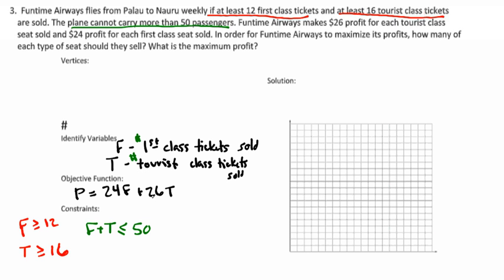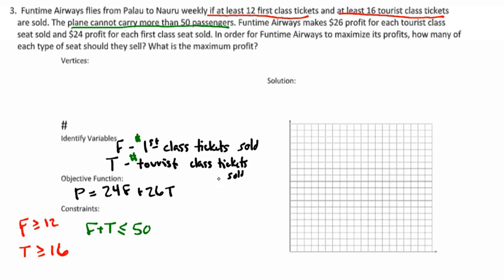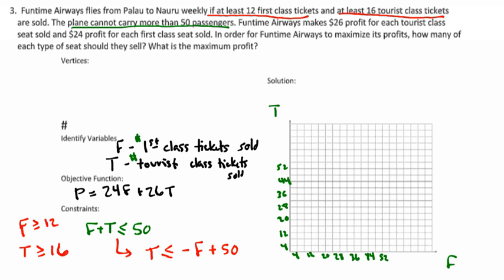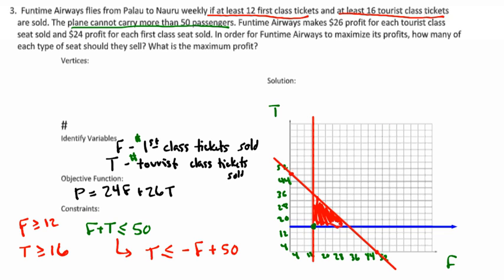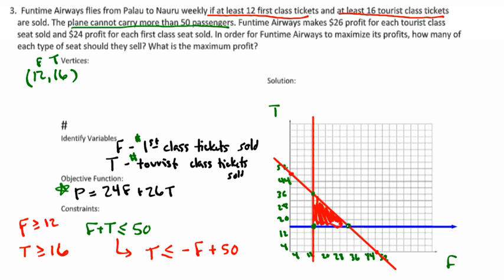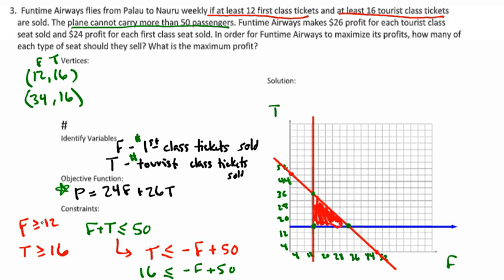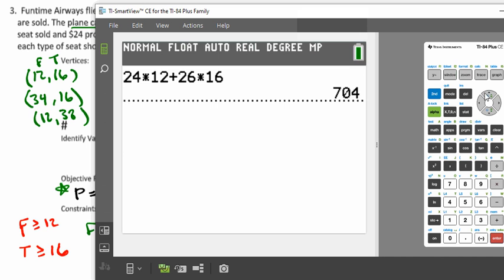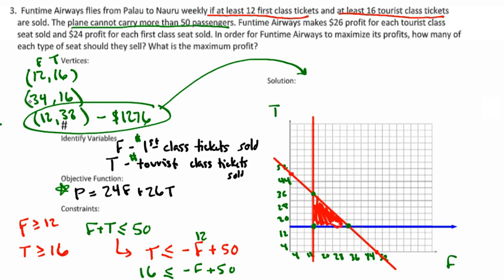Linear Programming Word Problem Example 3